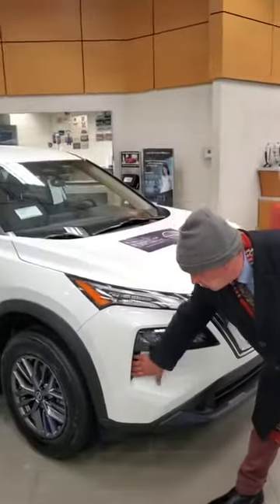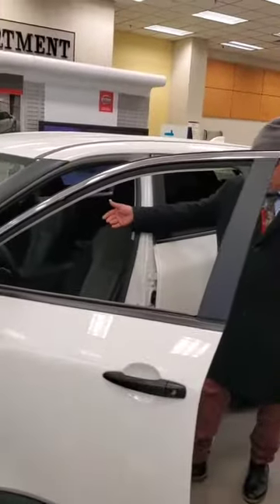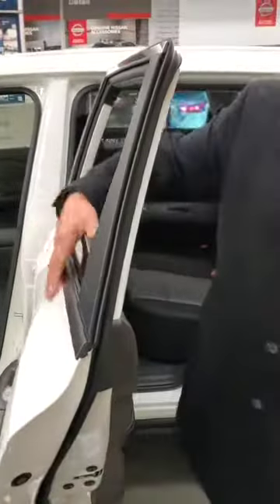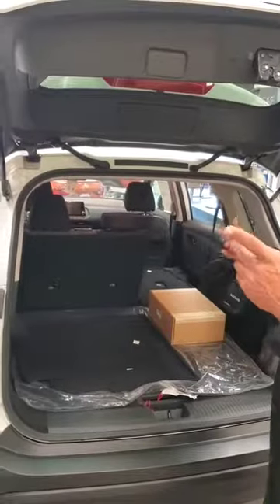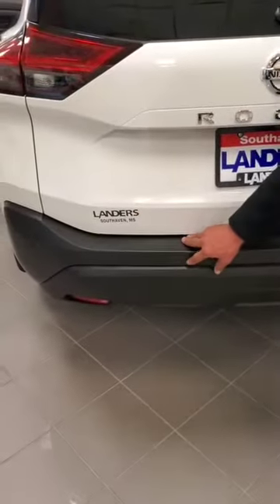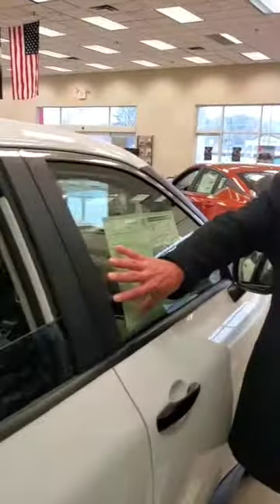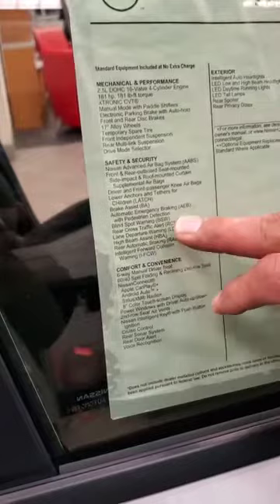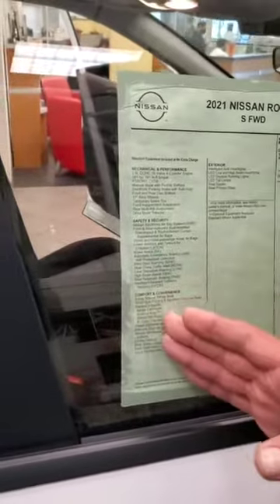David Bailey 2-11-21